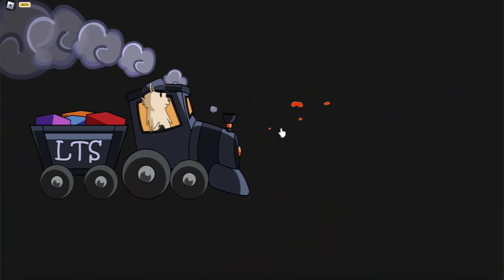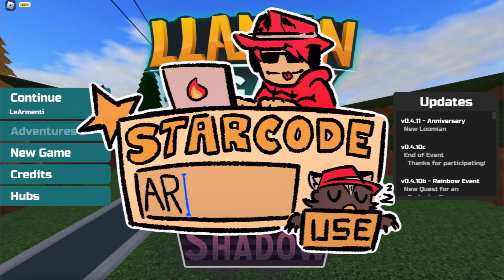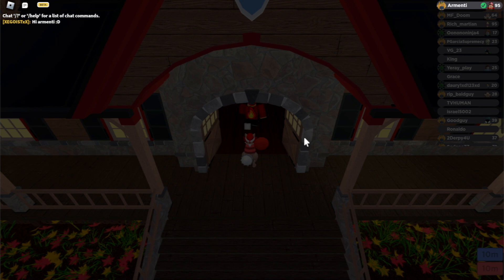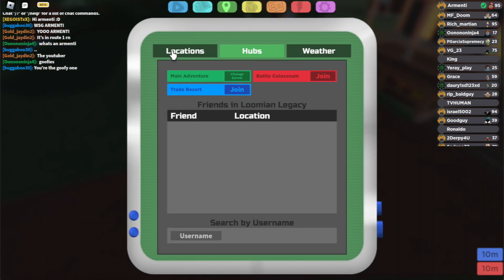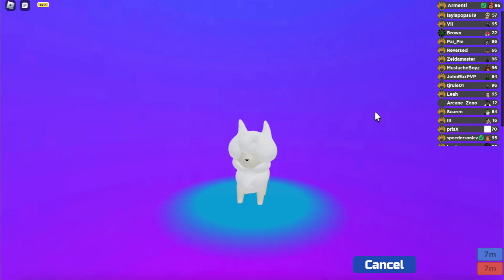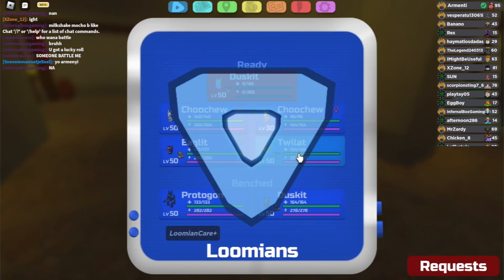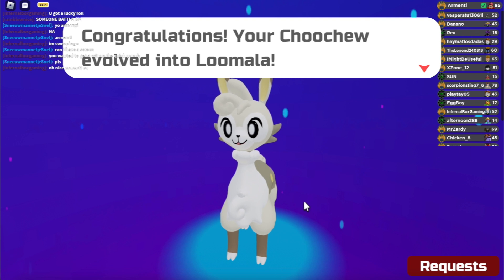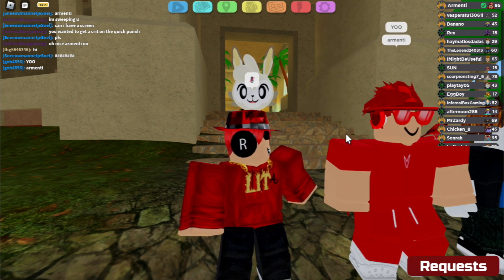How to Get LLAMBA, CHOOCHEW & LOOMALA in Loomian Legacy!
Today we learn how to get the new Llamas!

Cosmicyl
Rehalf
Koda Roblox
KOWZ
Keegan Gates
Jordan Gaming
Axzz
Im totally not Sus
PhilardoDD Zoom
Sam
DinkyTheDoughnut
Darkninja_Ash